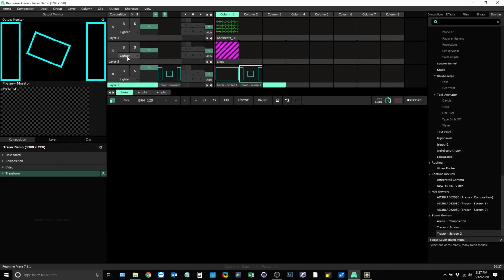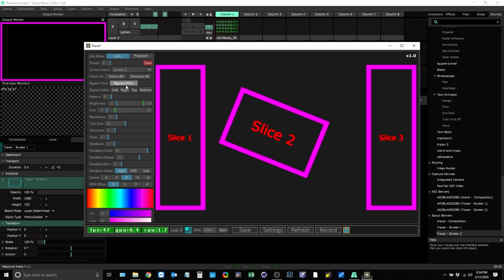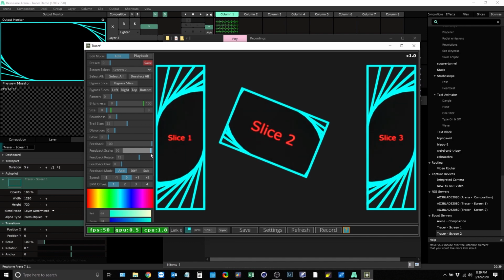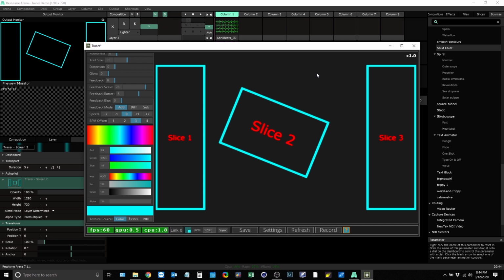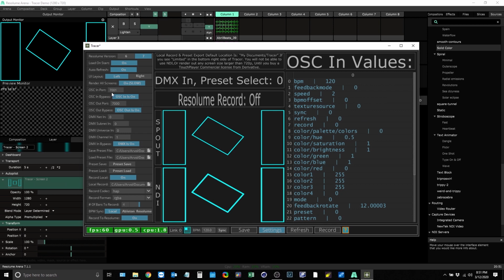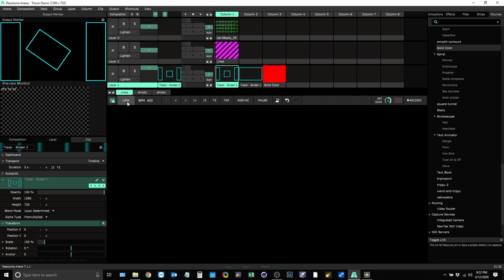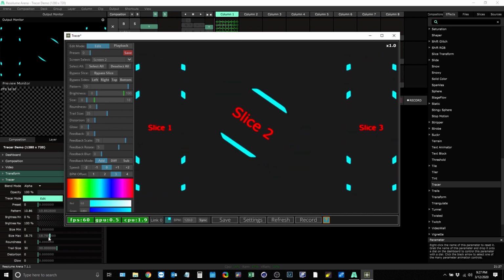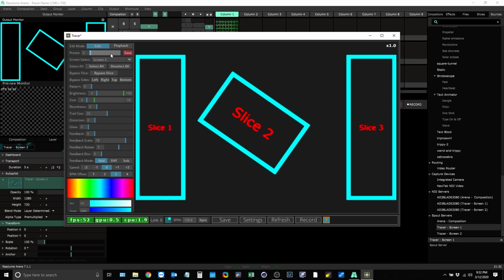Tracer Tutorial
A basic tutorial for the application Tracer.

For compositions larger than 720p, You will need a commercial license from Derivative.

Currently Tracer only supports 4 sides slices. If you have slices that have more than 4 sides, it will not process correctly.